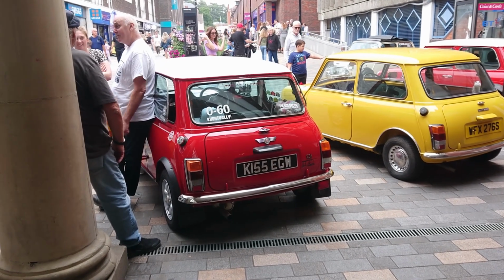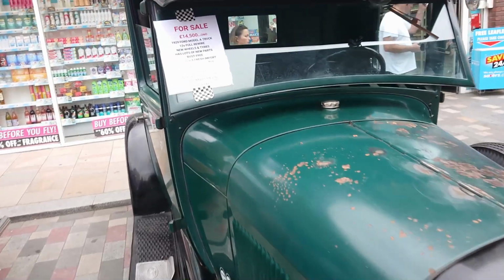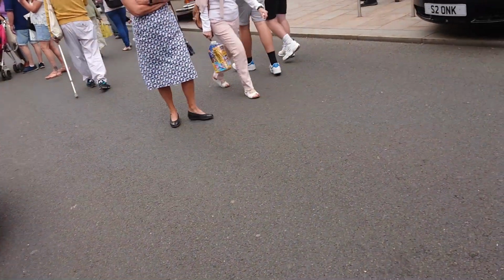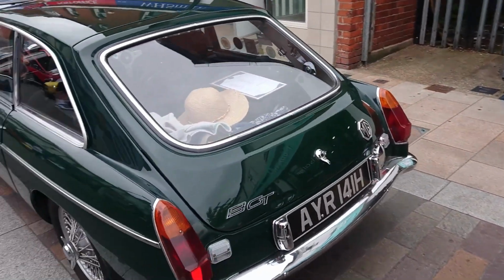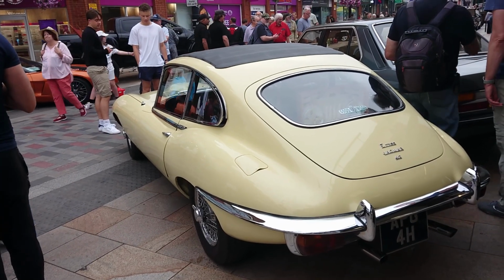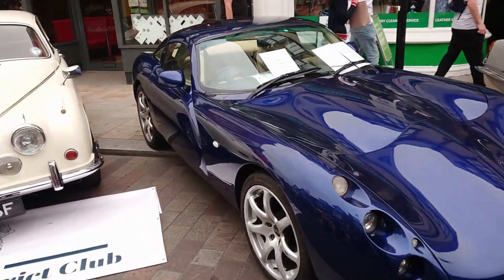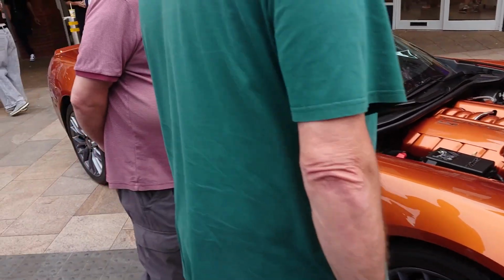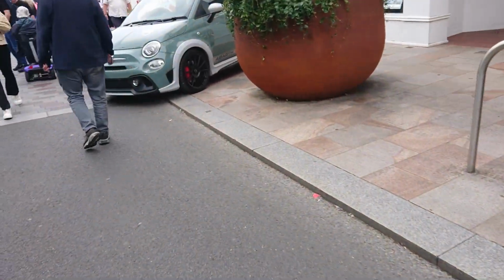A Slightly Shambolic Shuffle Around the 2024 Collectively Camberley Car Show: Part One of Two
Apologies for all the wind noise, poor quality filming and terrible editing! And all the incorrect information... Watch at your own risk of boredom and possible loss of sanity.

The Slightly Shambolic Shuffles are back! This time, we are at the 2024 Collectively Camberley Car Show, which happens in Camberley Town Centre in Surrey.